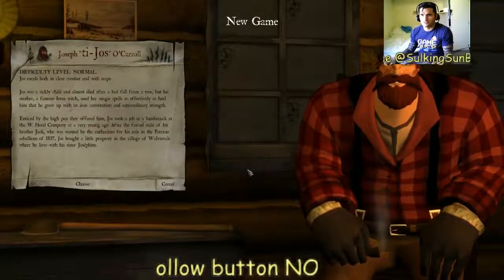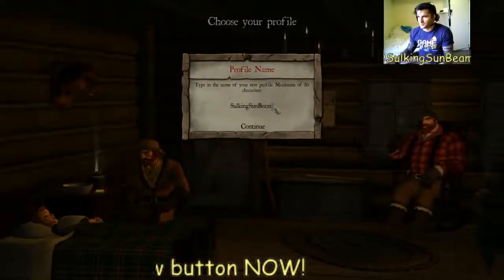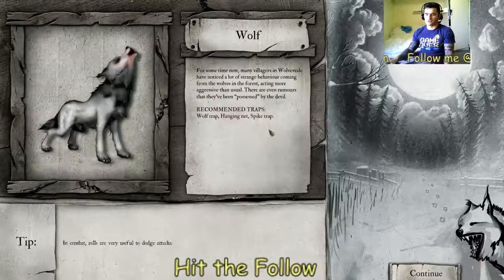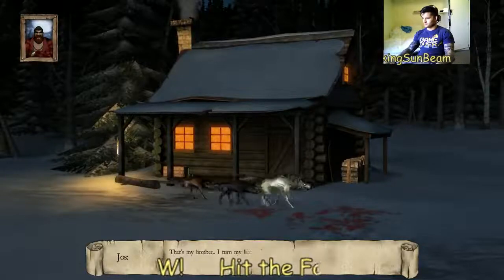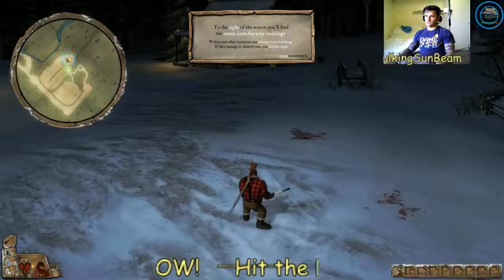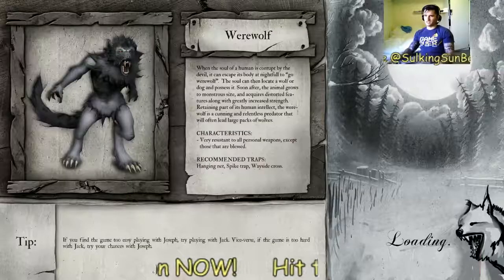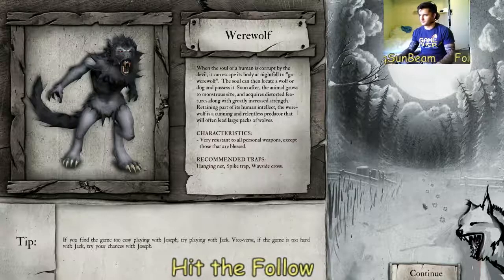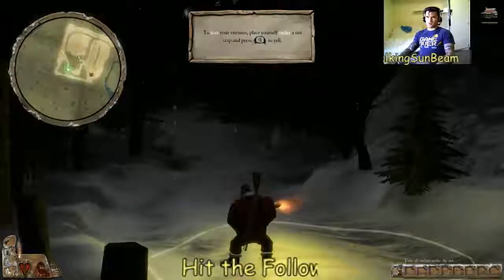Guide to Sang-Froid - 1 / 3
Me going through the game for the aid of viewers out there. This is the first four nights